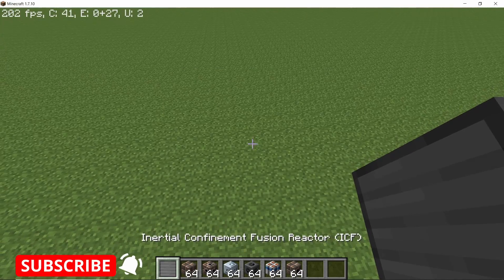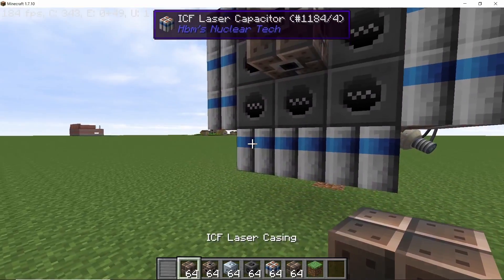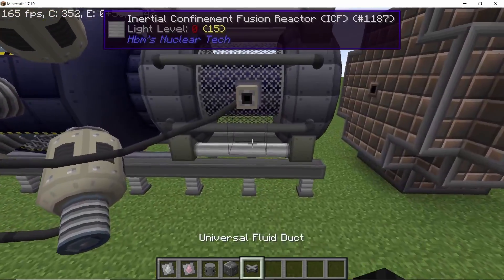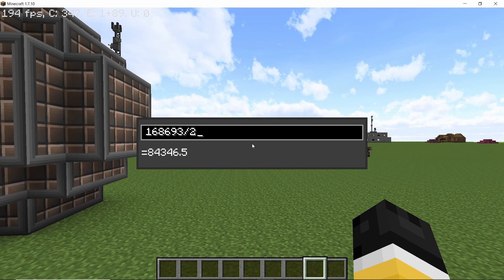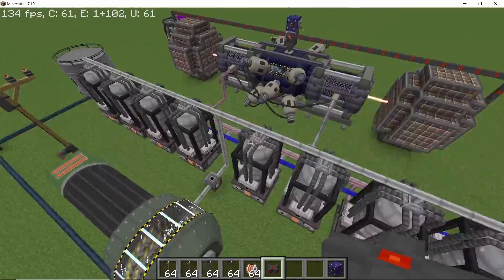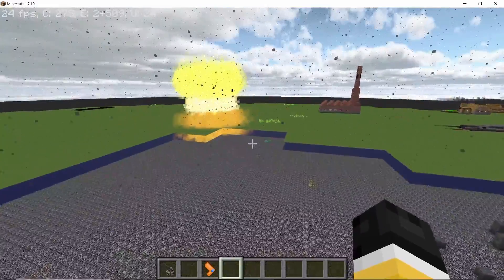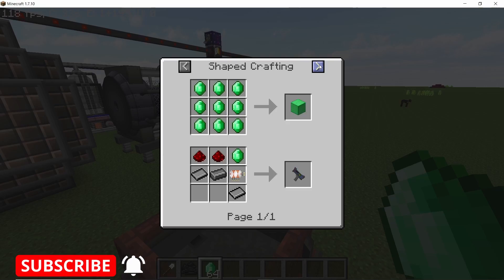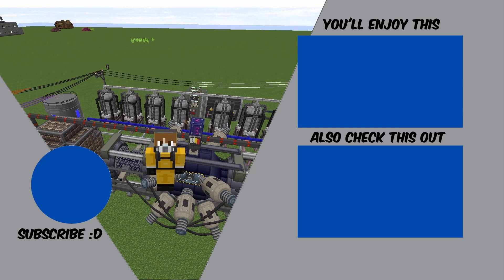Inertial Confinement Fusion Reactor, New Pylons and More - HBMs NTM Updates & Changes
This video aims to cover the following updates in HBM's Nuclear Tech mod : Inertial Confinement Fusion Reactor, increased heat exchanger rate, new variants of pylons with transformers, drainage pipe with antimatter, blast shockwave effects, balefire spread, seeding slurry, diamond and beryllium crucible recipe, bismuth bronze and arsenic bronze, meteor loot pool changes, schranium processing and list of added/changed recipes. Hope you enjoy :)

0:00 Introduction
0:30 Inertial Confinement Fusion reactor
1:00 Constructing the lasers
2:15 Testing laser power consumption
3:15 Coolant cycle rate testing
4:00 ICF Fuel power test
4:30 Heat exchanger calculation and update
5:00 ICF Reactor ports
5:30 Medium sized pylons
6:30 Antimatter explosion using drainage pipe
7:00 Nuclear shockwave changes
8:00 Seeding Slurry uses
8:30 Diamond - Emerald Crucible recipe
8:40 Bismuth Bronze - Arsenic Bronze recipe
9:10 Schranium processing gives Neptunium
9:20 Meteor Loot Changes
9:35 Miscellaneous recipes